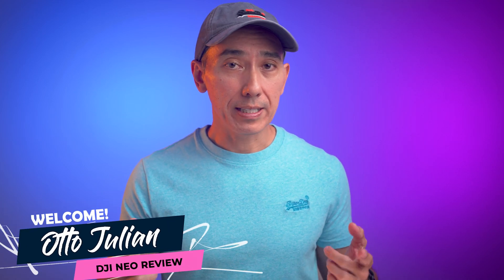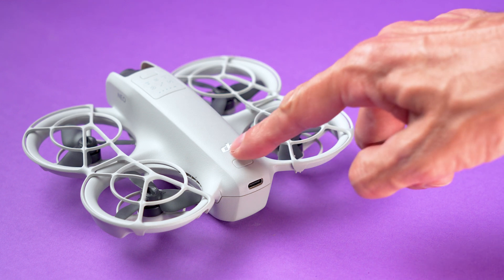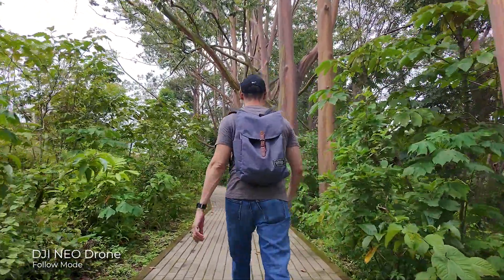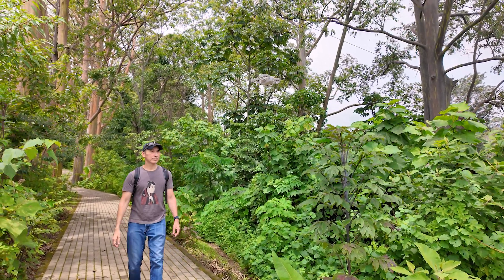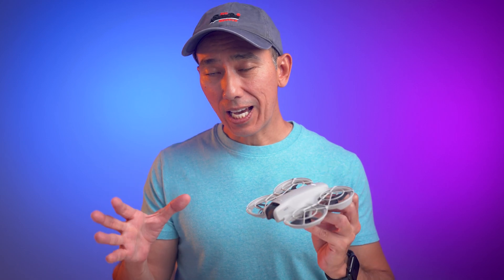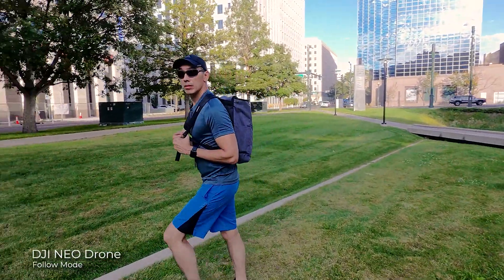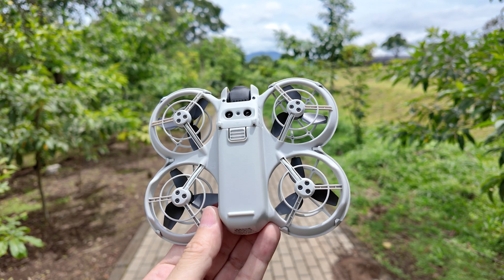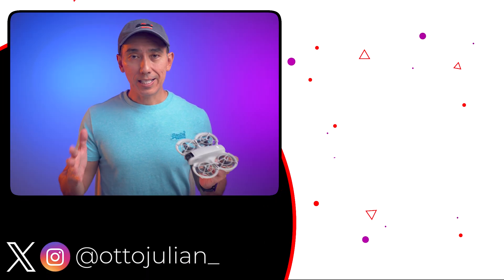DJI NEO Review: Easy to Use but is it Worth your money? Honest Review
DJI NEO REVIEW and FEATURES | Stabilization | Resolution | Video Quality | Specifications | Battery Life | Flight modes | Drone for Beginners?

⭐ DJI Neo
⭐ DJI Neo Fly more Combo
⭐ DJI Mini 4K

26 inches Softbox
36 inches Softbox
5 in 1 Reflector Small

My Camera Backpack

F O L L O W   M E:
TIMESTAMPS:
0:00 Intro